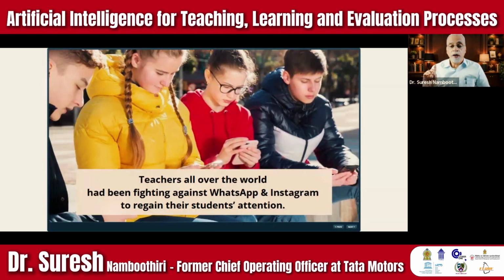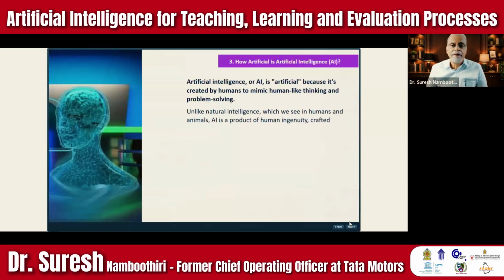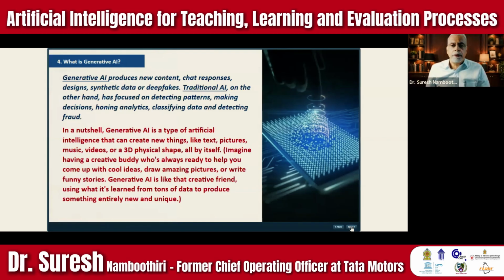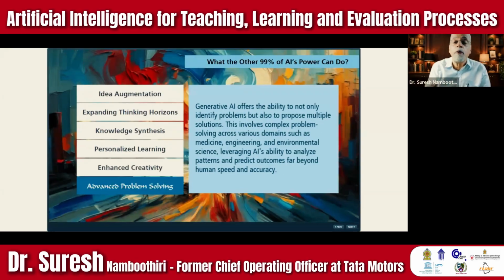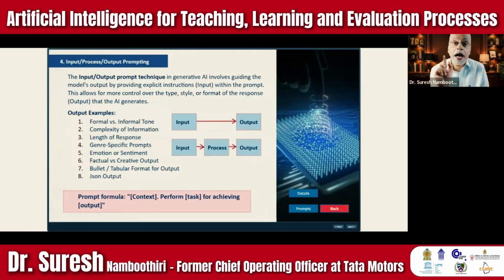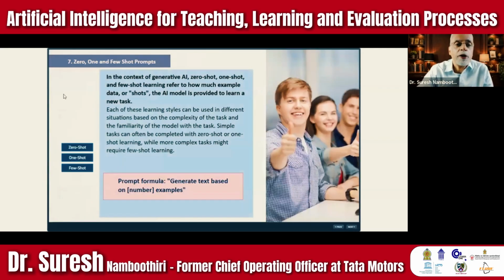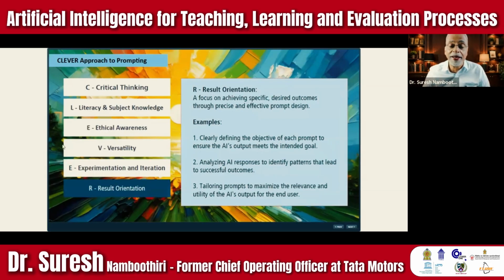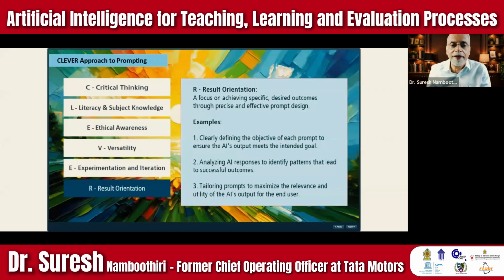AI-Enabled Teaching & Learning | Teacher Training by Dr. Suresh Namboothiri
In this exclusive teacher training session, Indian visionary educator and AI Consultant Dr. Suresh Namboothiri breaks down how forward-thinking educators can seamlessly integrate global AI-powered strategies into their daily teaching practice.

​Recorded live on July 7, 2026, this session connects educators across India and Sri Lanka to explore the future of education, modern evaluation techniques, and smart learning ecosystems.

👨‍🏫 Resource Person: Dr. Suresh Namboothiri
(AI Consultant at ipsr solutions limited & Former Chief Operating Officer – Tata Motors)